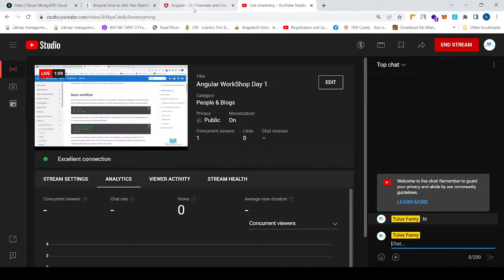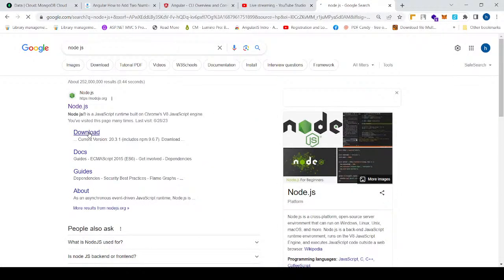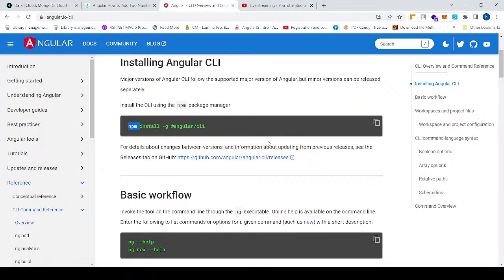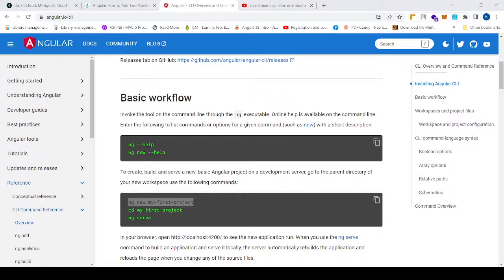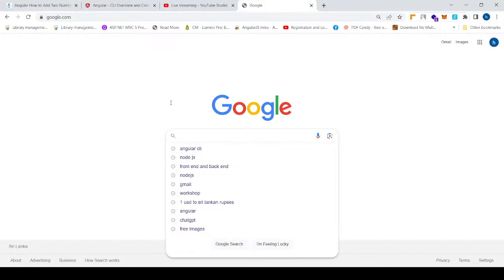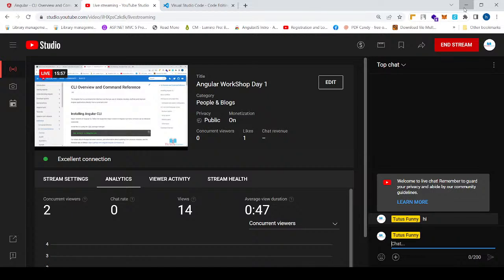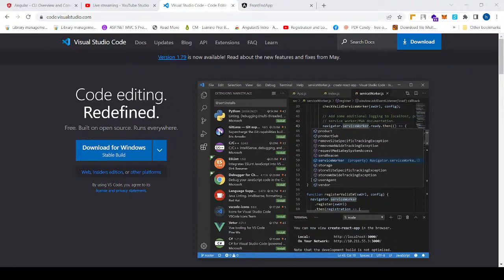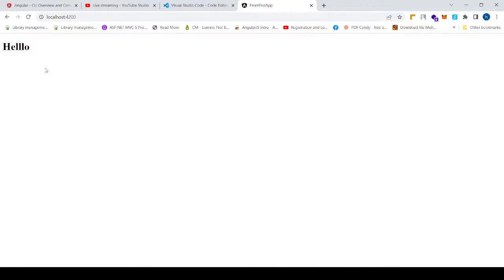Angular WorkShop Day 1